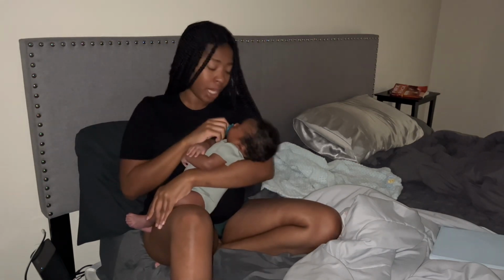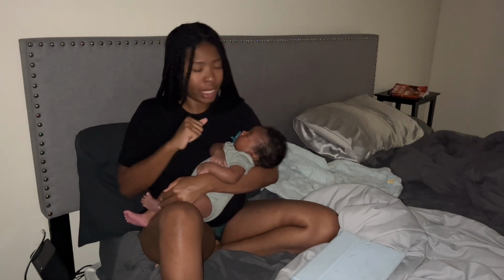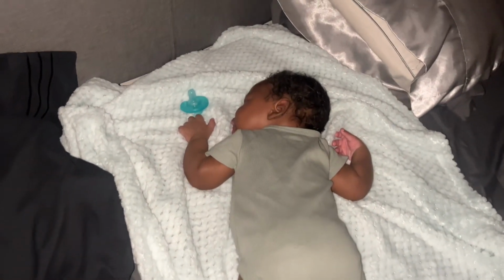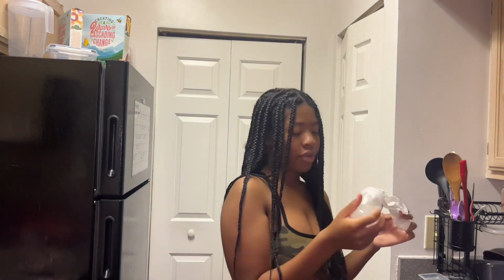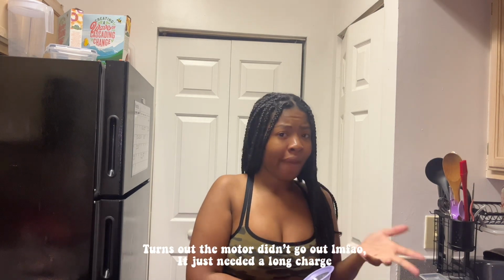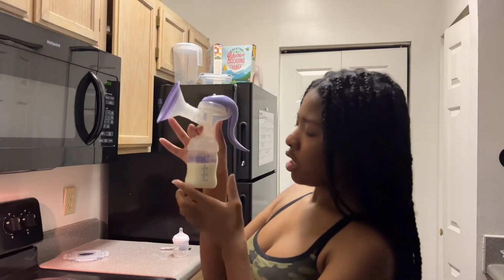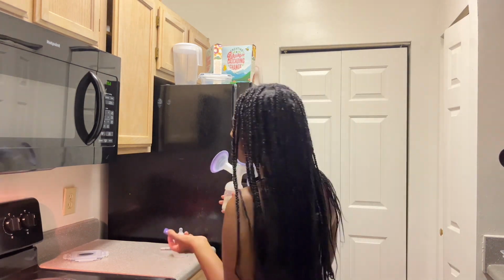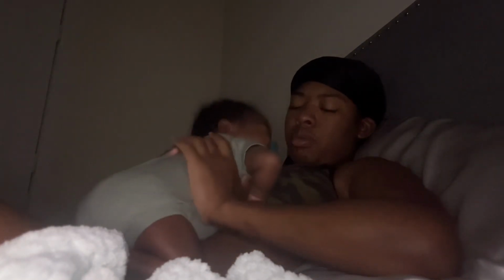Realistic Night with a Newborn | Night Essentials, Breastfeeding & More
♡ Where do I live? Georgia
♡ What do I record on? iPhone 13
♡ What do I edit with? CapCut